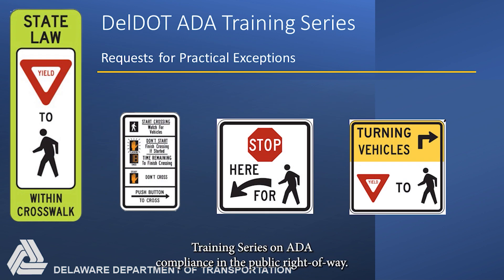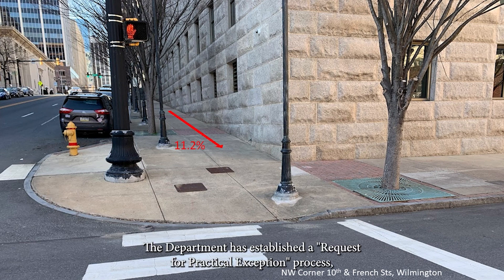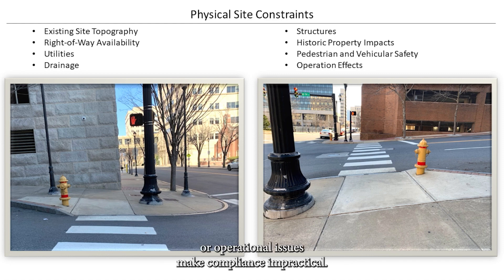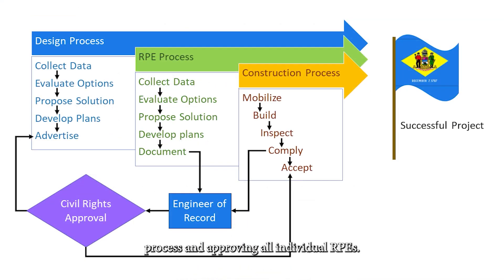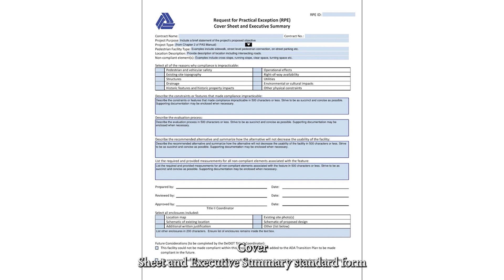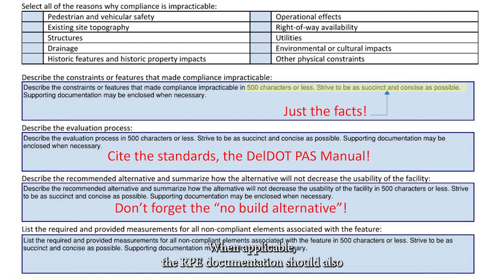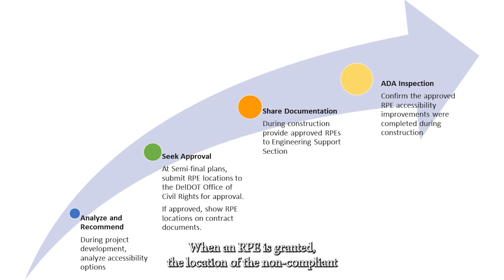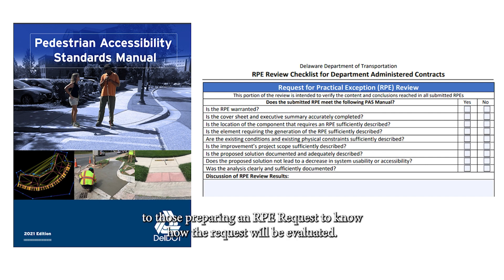Requests for Practical Exception RPE Process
Discussion on the need for Request for Practical Exception (RPE) documentation and the process and considerations involved when seeking approval for an RPE on a project.